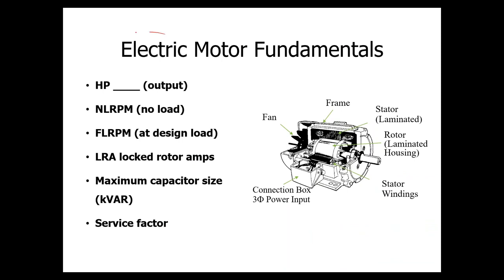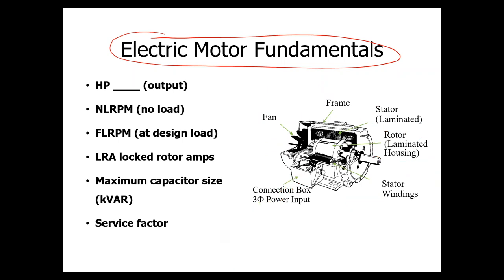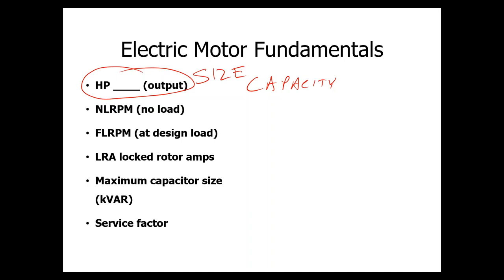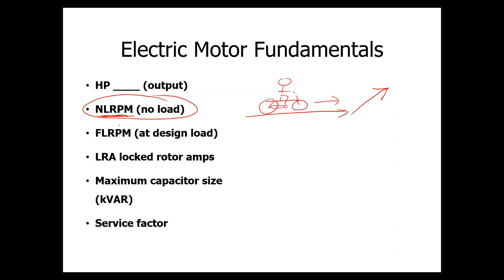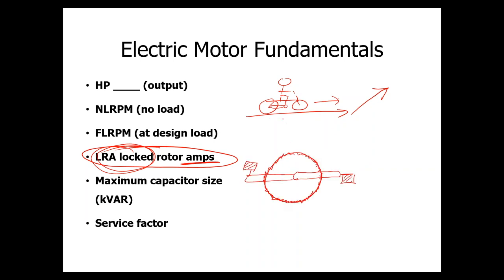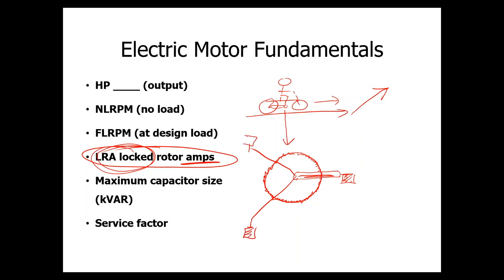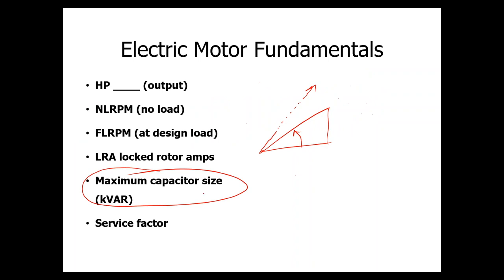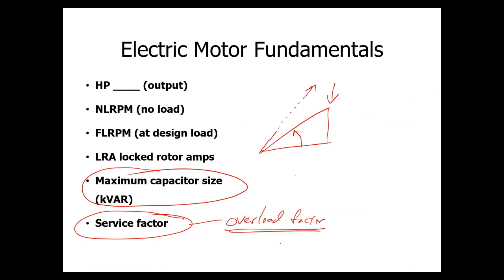I - Electric Motor Basics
Presented by AEE, instructed by Dr. Eric Woodroof, view short video to understand the basics of one of the primary energy consuming equipment types within a facility.